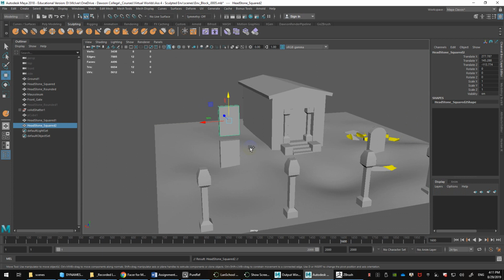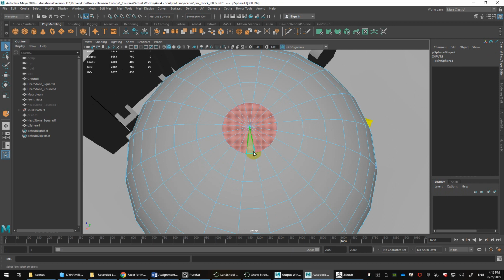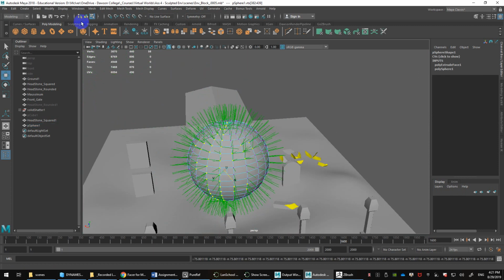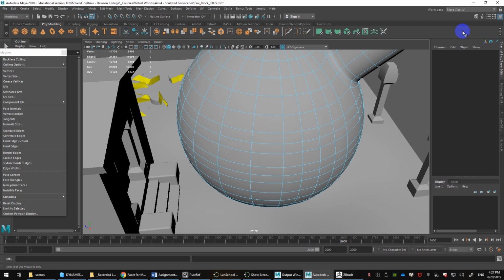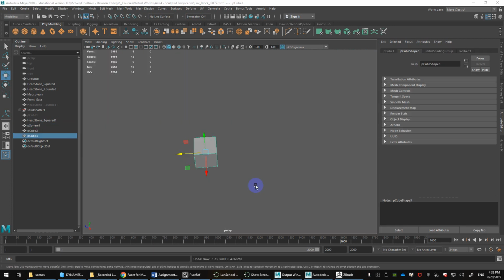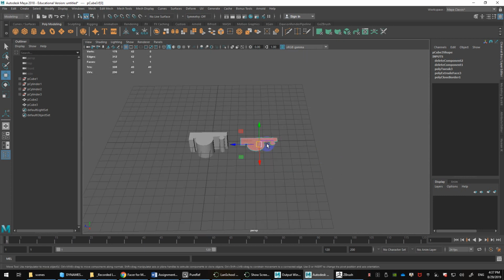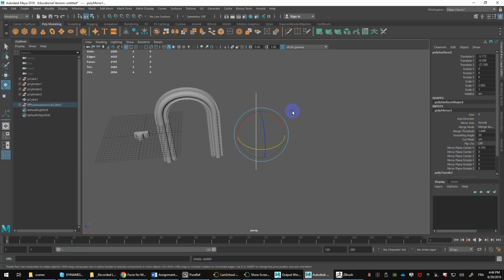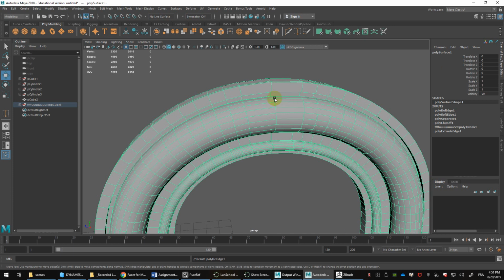Maya Mesh Editing Tips